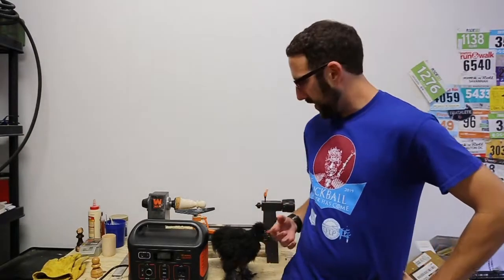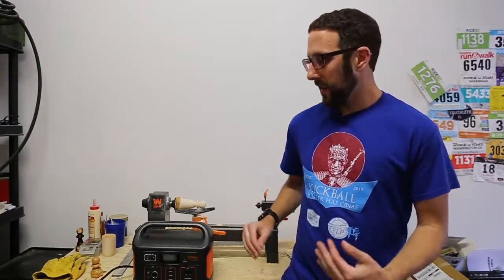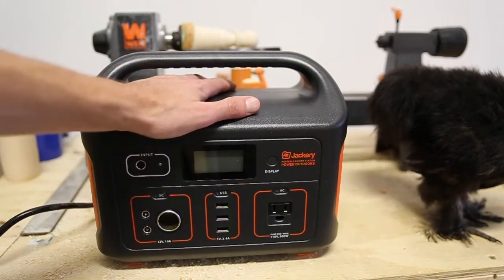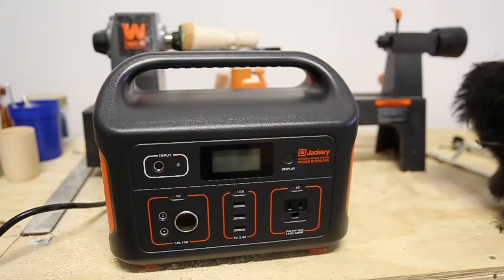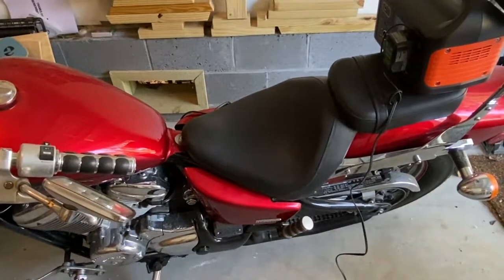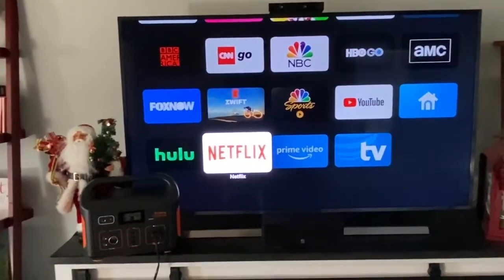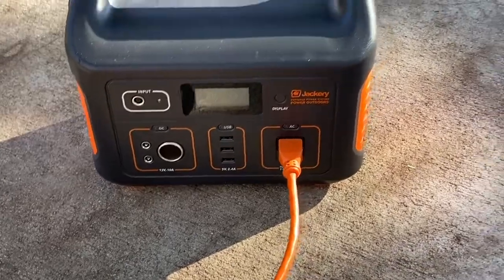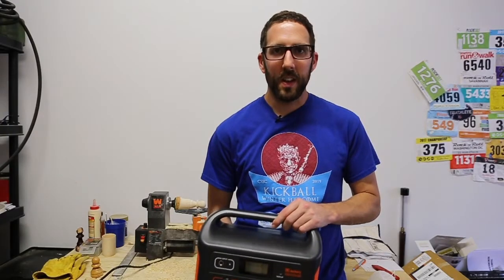Review: Jackery Explorer 500 Powers Your Devices Anywhere (even chicken coops)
Over the past month, we reviewed the Jackery 500 Power Station in a variety of ways, and it knocked out each test as expected. From laptops to even a large 4K TV, you can expect to keep connected and charged when you need it the most.

Like clockwork, there comes a period in most geographic locations where extreme weather will knock out your power. Down here in Charleston, we get hurricanes, and when the power goes, it usually lasts a week. Unfortunately, that typically means getting a large gas or propane-powered generator, which are both dangerous due to fumes and a pain to maintain. Jackery's power station is a safer alternative to keep your electronics charged and powered during power loss, on hiking trips, or even doing work away from long extension cords.